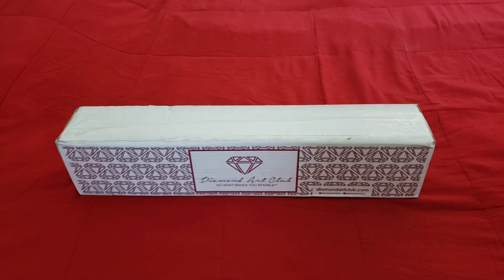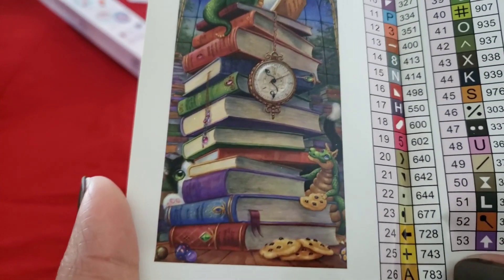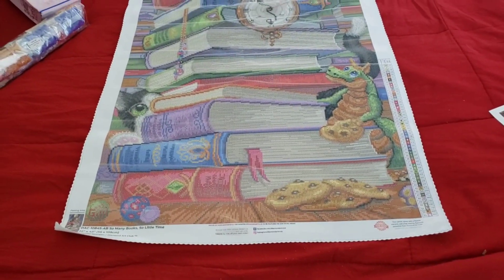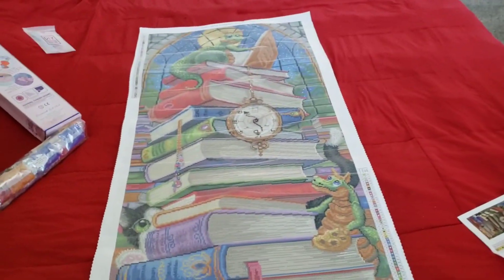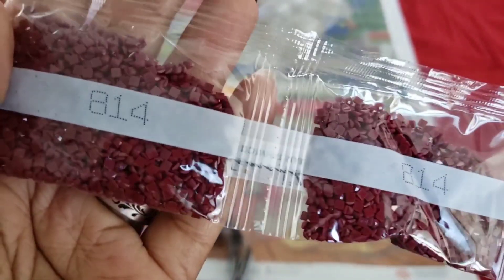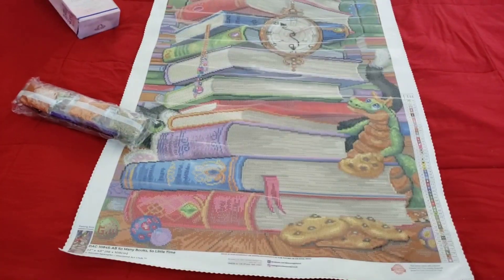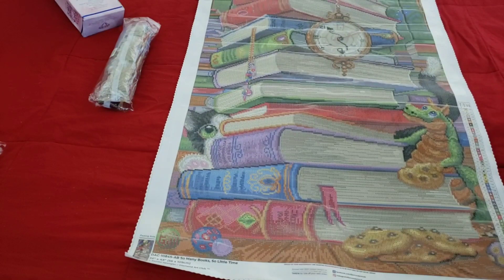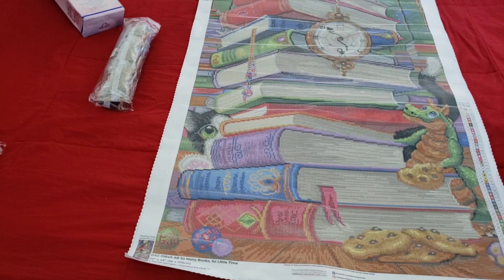Diamond Art Club *So Many Books, So Little Time*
Today's Sneak Peek Unboxing gave me a little scare. Come check out this adorable Little Kit by Randal Spangler and Diamond Art Club. Please keep in mind this is a Sneak Peek and will not be available for purchase untim September 12, 2020.
9am PST for Diamond and Ruby Members
9:30am pst for General Public!

👩🏾‍🎨💘Save 30% on select vinyl! Valid through 9/15

💘👩🏾‍🎨Save 30% on select infusible ink! Valid through 9/15

Save 30% on select craft tools! Valid through 9/15

Save 30% on select materials! Valid through 9/15

Save 50% on select infusible ink blanks! Valid through 9/15

💌Fan Mail can be sent here:
Alishia Tepper